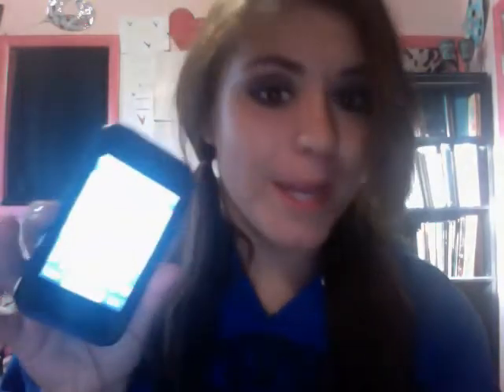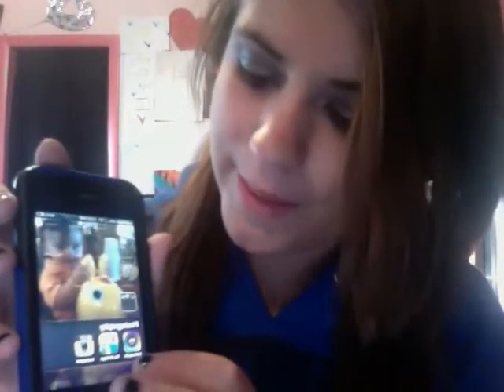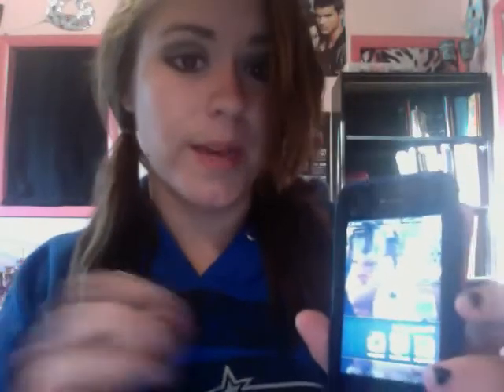Whats on my Iphone #1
I was bored so I made one of these